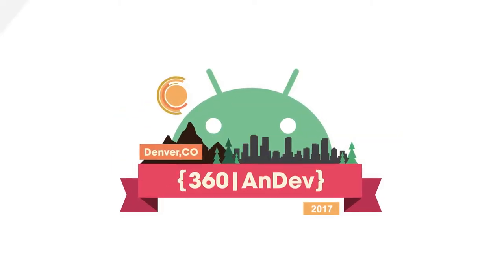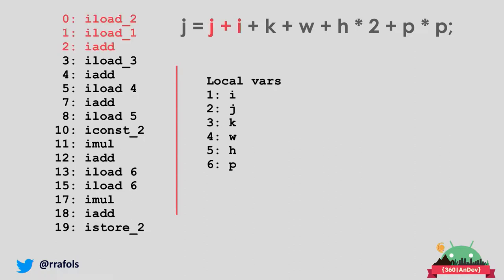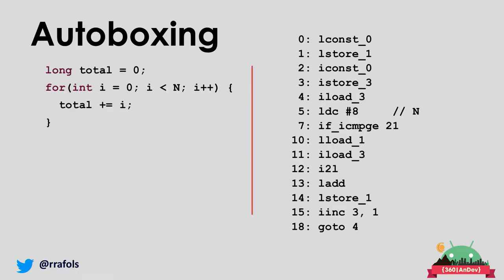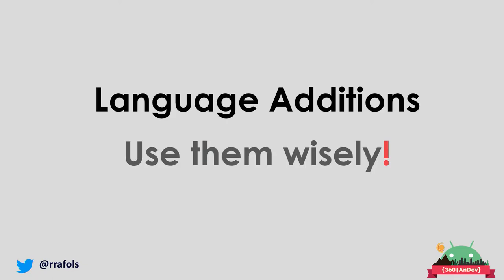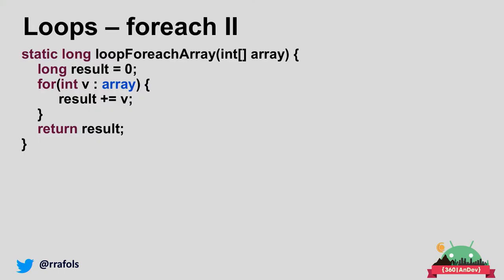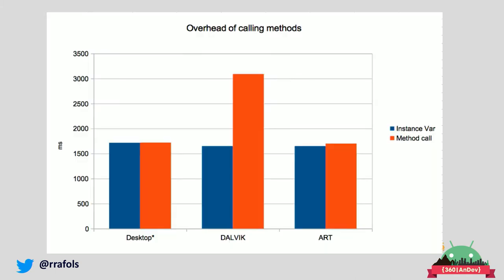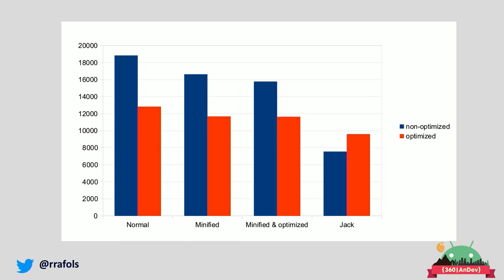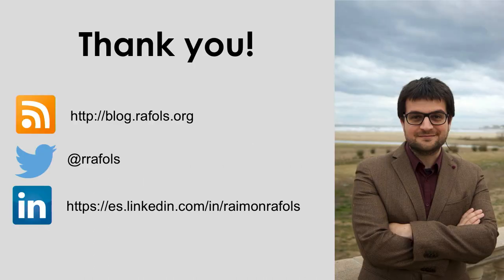Raimon Rafols - The Bytecode Mumbo Jumbo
We know one of the main characteristics of Java is portability, and that usually means it is not as efficient as it should be. That might be the reason Java has never been associated with high performance, but nowadays there are a lot of Java powered devices in the world and lots of people are building applications for them.
Compilers that produce native machine code do a great optimisation job because they know where the code is going to be executed. But because of the portability feature, the Java Compiler could not assume anything about where our program is going to run and leaves all the optimisations to be done by the JVM while loading or, even, running our code (or converting it to native code in the case of ART)
In this session you will not only learn how to make your Android code faster but also what to avoid when looking for critical performance and a bigger understanding of how the Java compiler works, and how these small changes affect to Dalvik VM and the ART runtime.